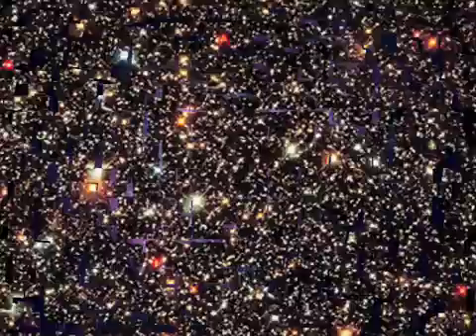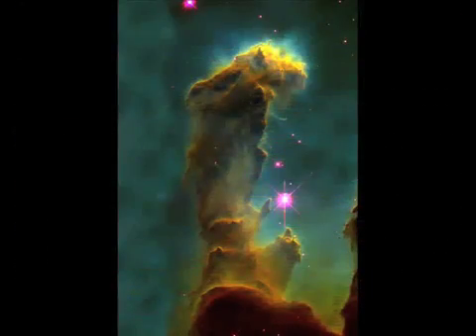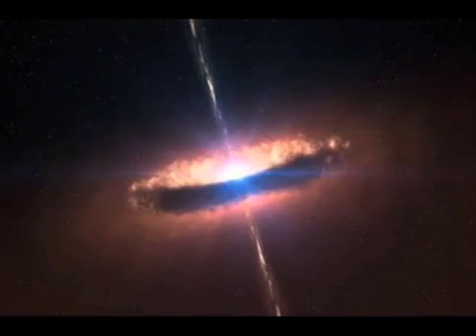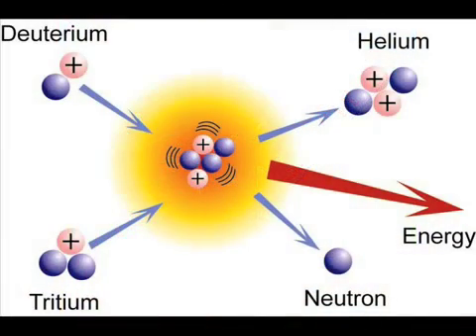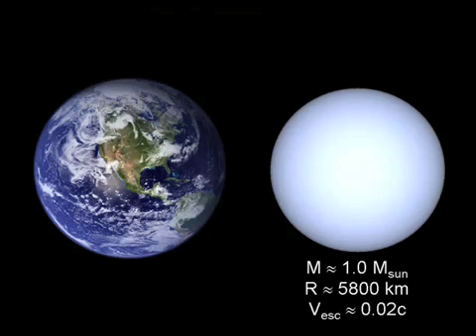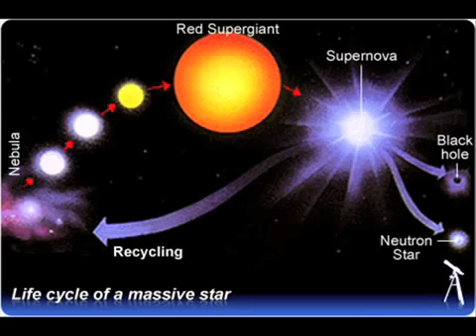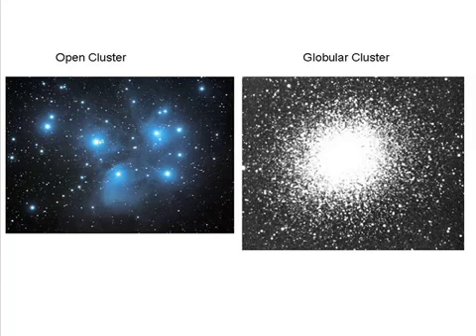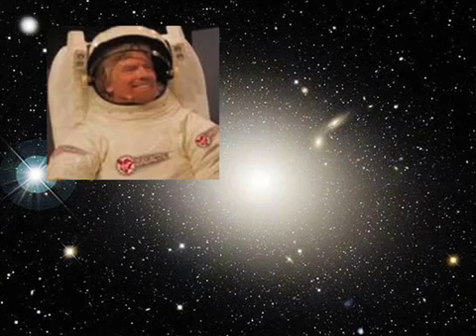The Life Of Stars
"The Life of Stars" by the "The White Dwarfs" of Tonypandy Community College is the winning entry of the Hands On Science Rap Video Competition 2011, sponsored by Science Photo Library (SPL)

Hands on Science encourages young people across Wales to study Science, Maths and Health related subjects beyond GCSE. The competition required pupils aged 7-16 from South-East Wales to write a Physics rap and produce a music video.

Alison Somerville, one of the judges and Motion Content Editor at SPL commented "Their submission was scientifically accurate with a great choice of textbook science images illustrating their rap mixed in with footage of the boys at school filmed in a rap video style.  The effect was educational but young, fun and entertaining."

Congratulations!!